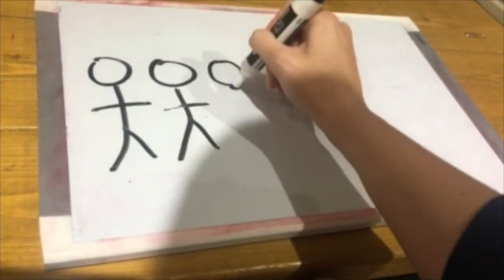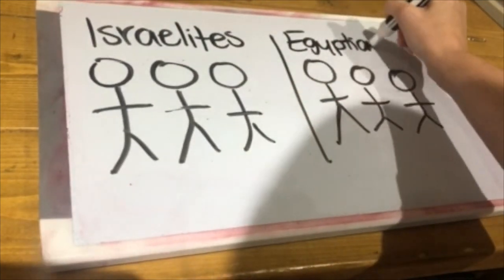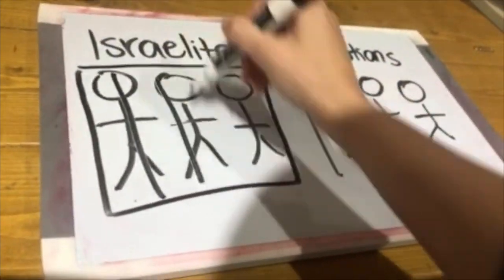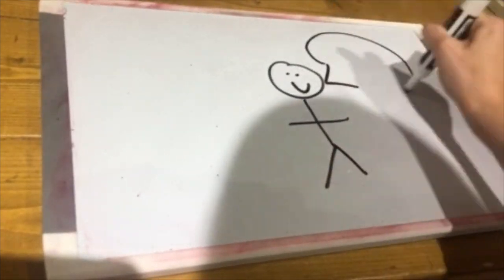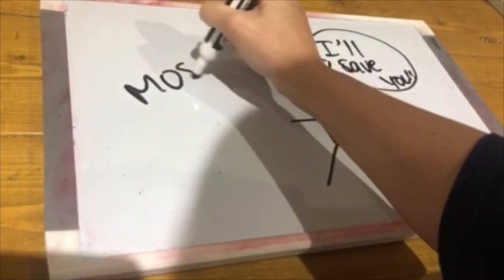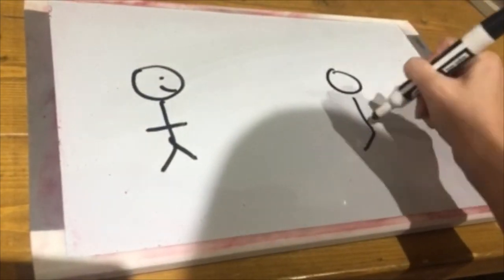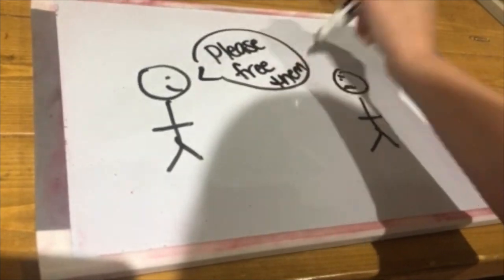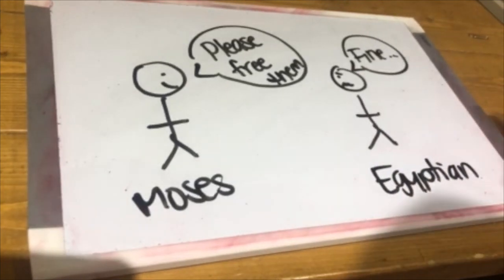The Park (07/23/20)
Important Links:
THE VILLAGE WHITBY

Welcome to The Village Whitby. This is where we will be posting our Sunday Intermission as well as other online programs scheduled throughout the week. We are praying for hope and peace over you and your families through these interesting times!